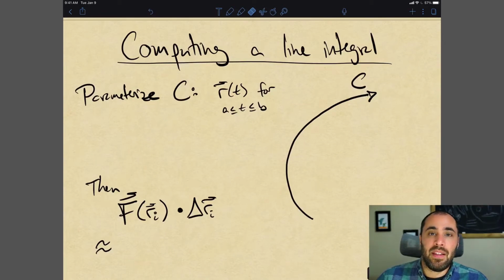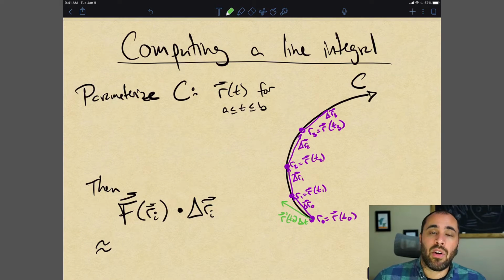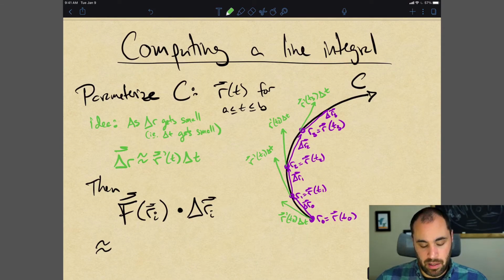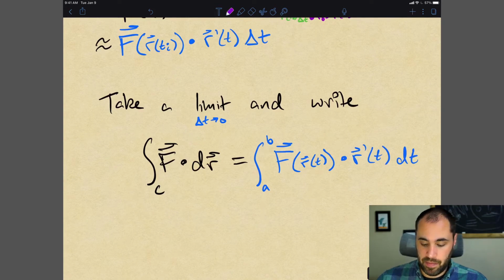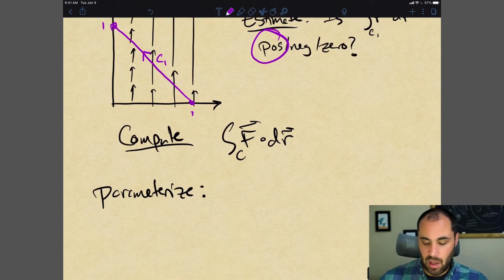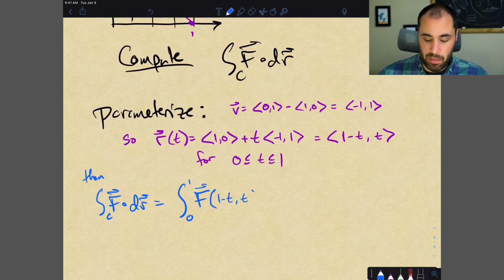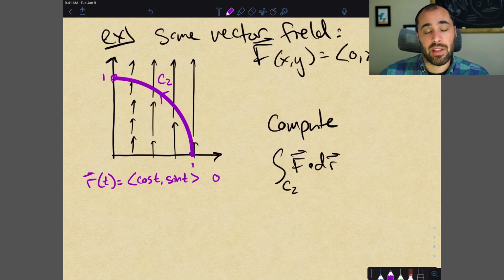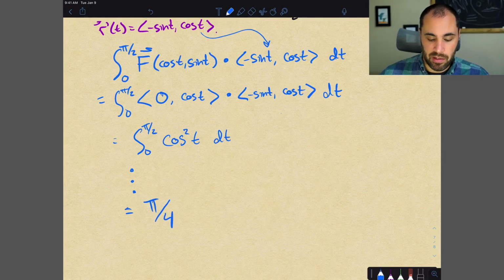Computing line integrals